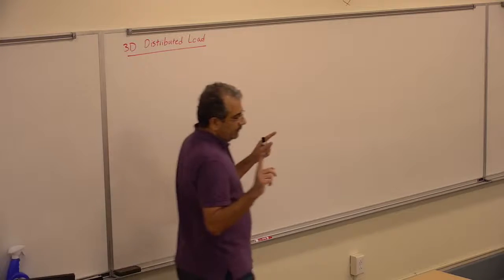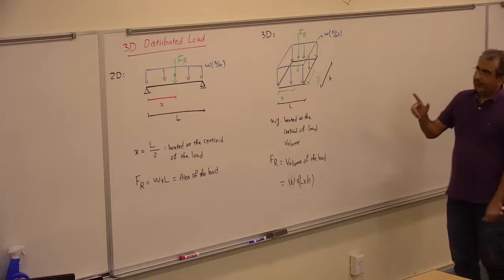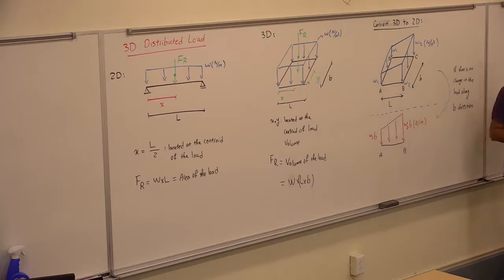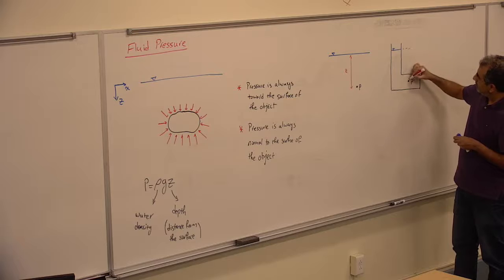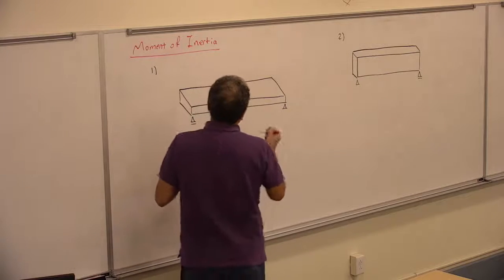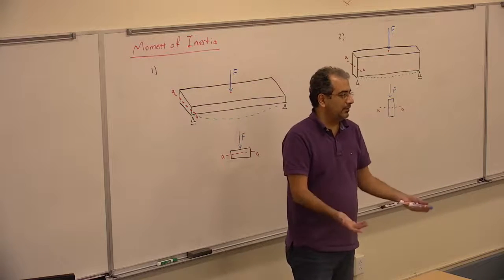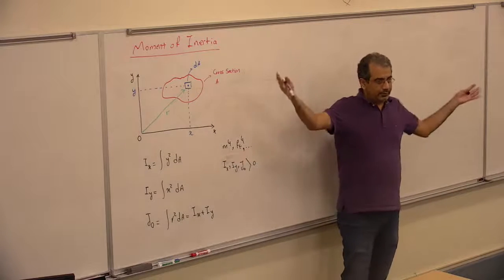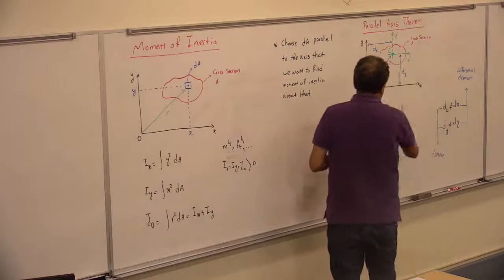29 3D Distributed Load | Moment Of Inertia (Statics Lectures)